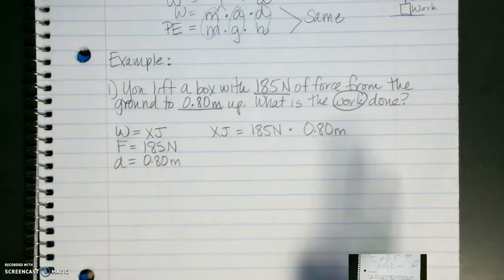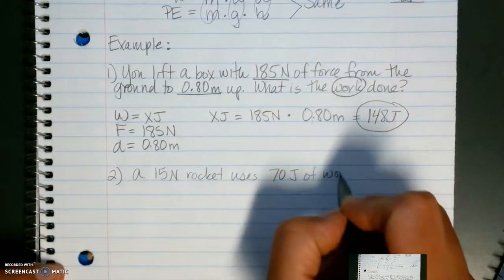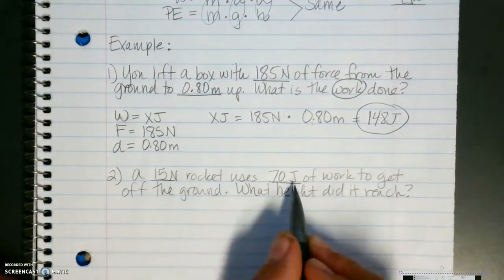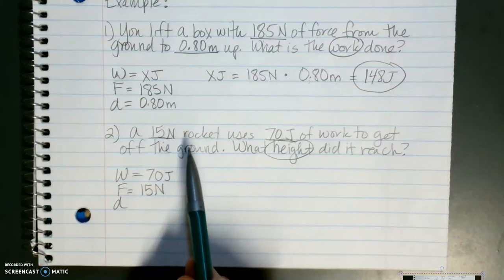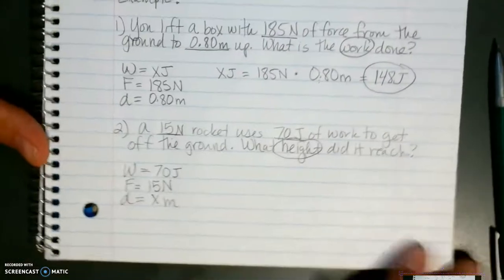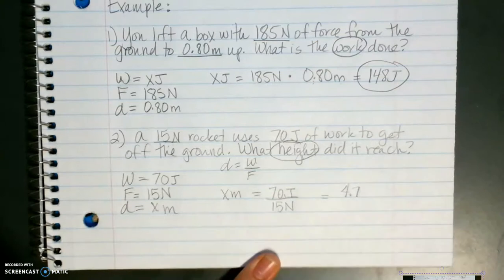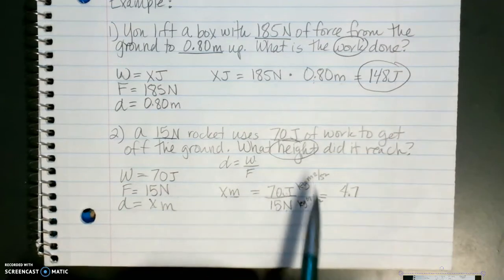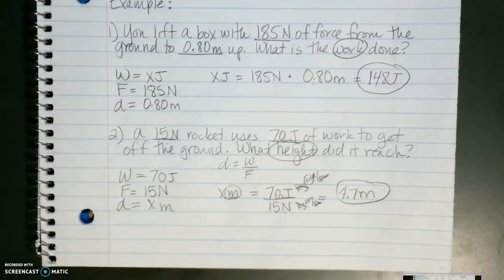Work part 2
STEM Physics Work notes